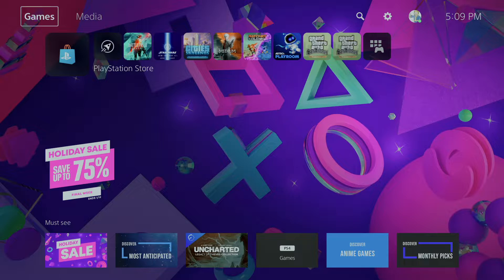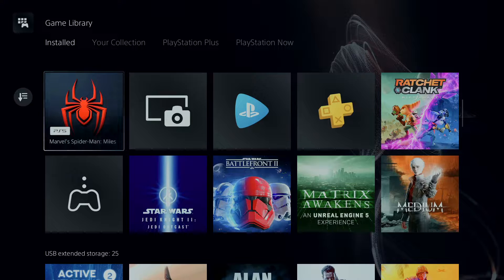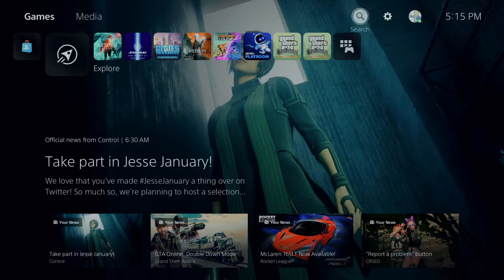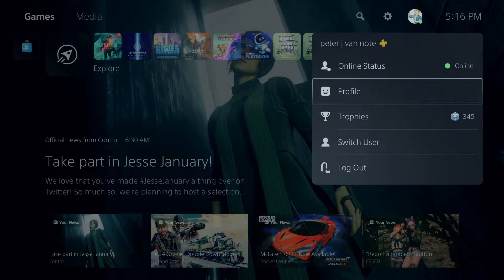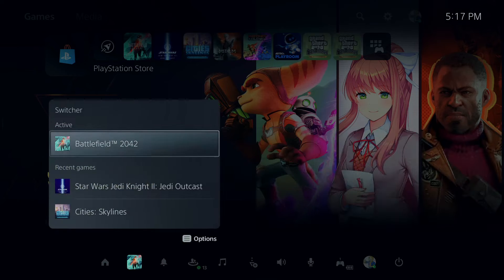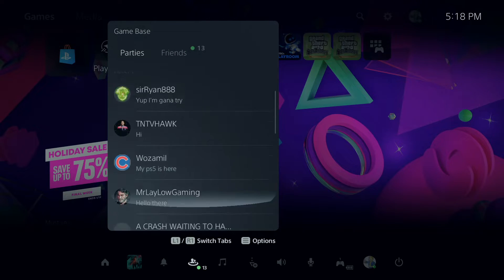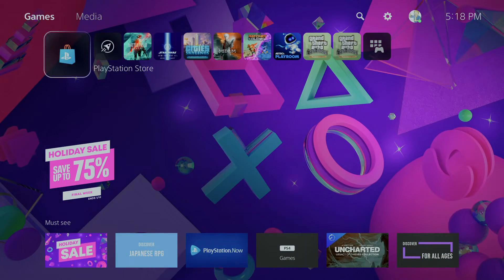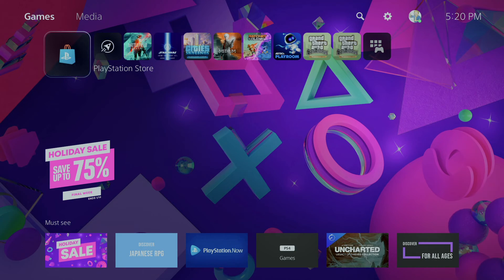Playstation 5 Main menu Tour (2022)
Who is superweapons what dose he like to do here on YouTube?

#1 Tutorials
#2 unboxing videos
#3 Live streams
#4 OFF topic discussions